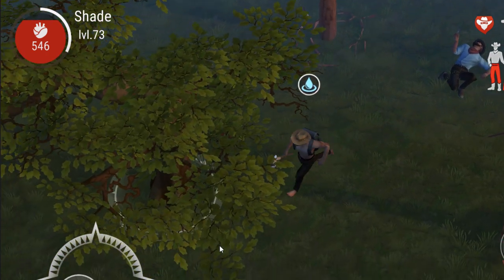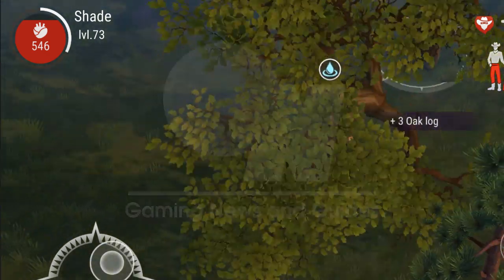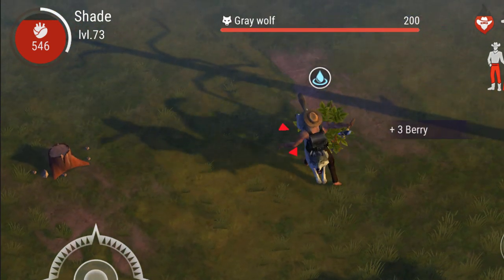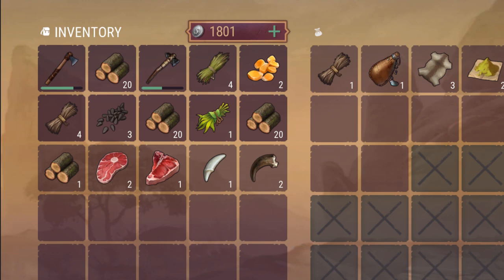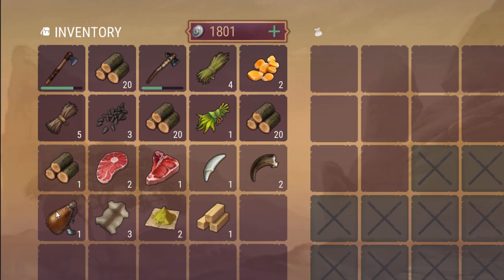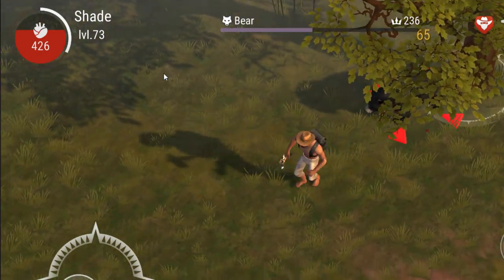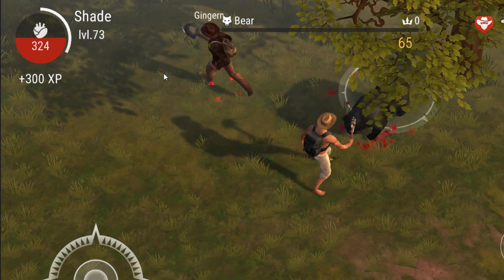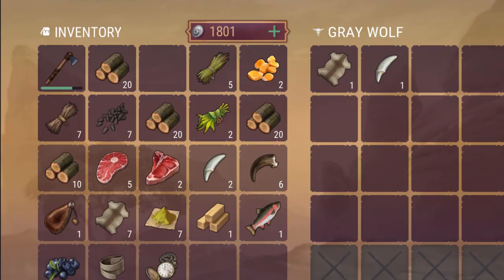New Trading System! Trading Added To The Game | Westland Survival/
What's up everyone! Today in Westland Survival we're taking a look at the latest update which addded in a load of new traders to the town allowing you to get those hard to find or make resources relatively easily.